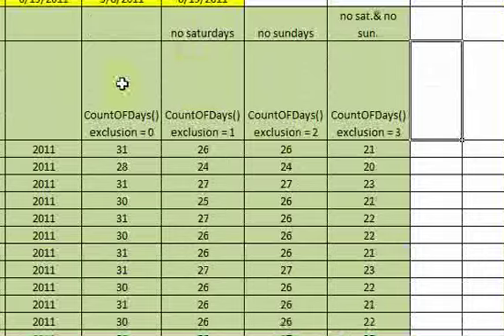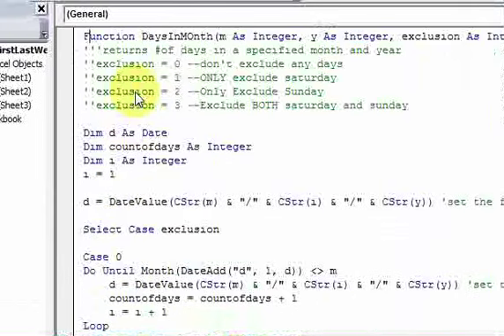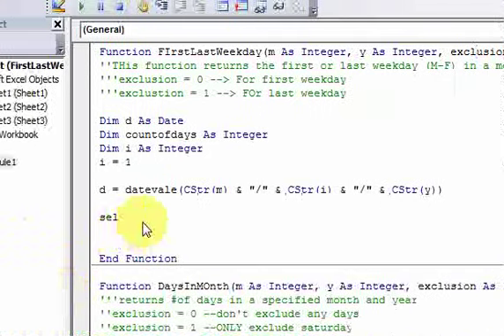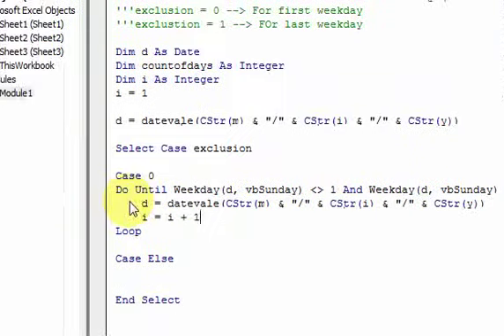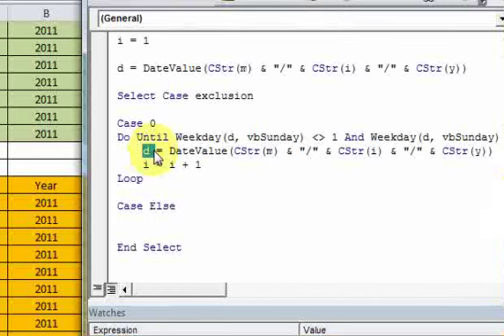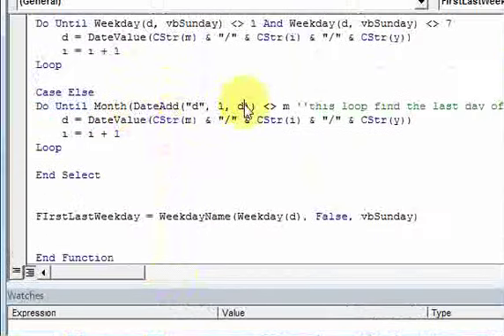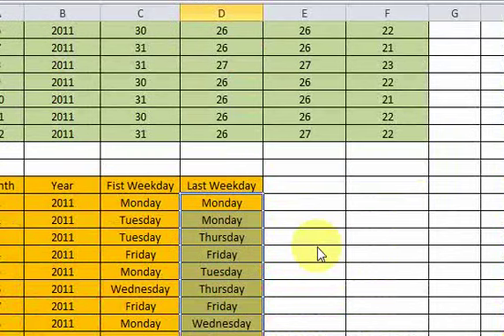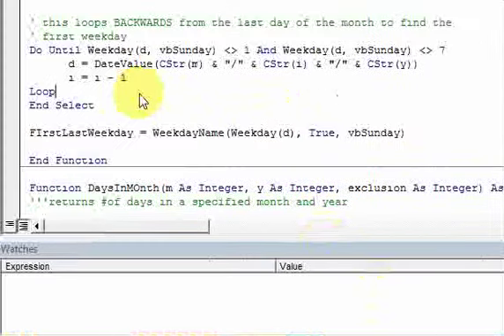Excel VBA UDF to get 1st or Last Weekday In Month - Download files at ExcelVBASql.com!